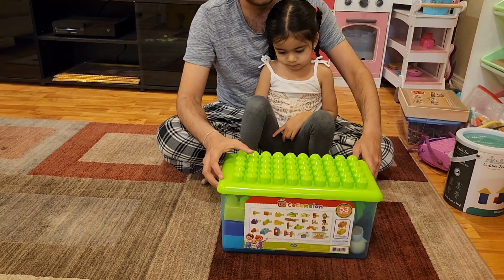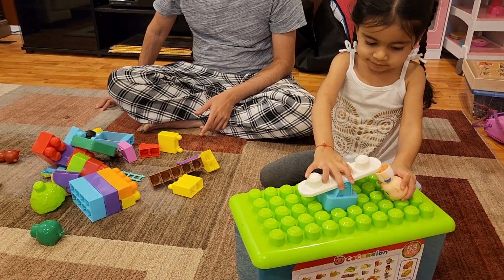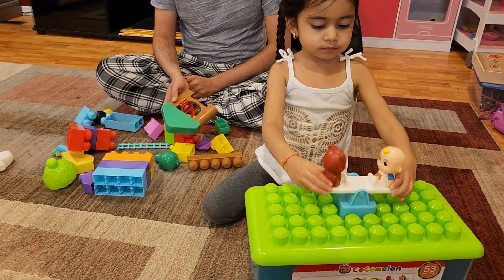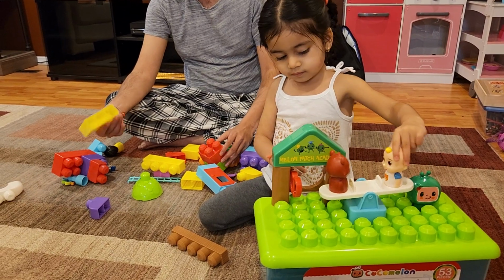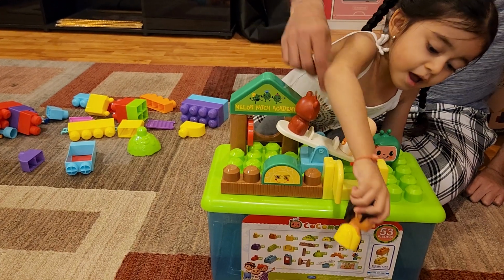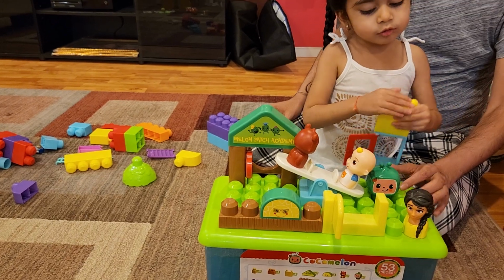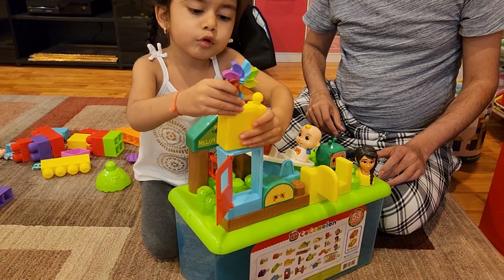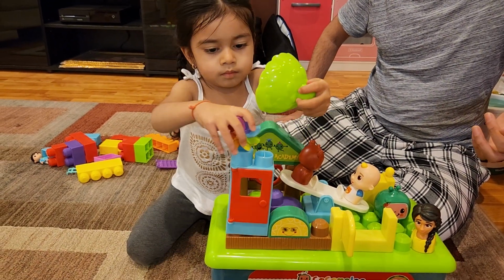CoComelon Patch Academy, 53 Large Building Blocks Includes 6 Character Figures Kids Toys